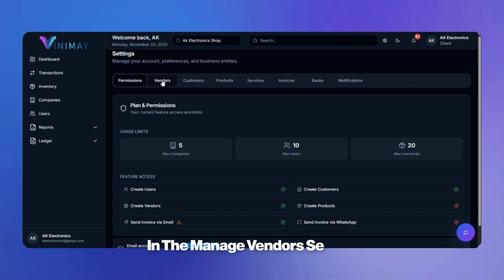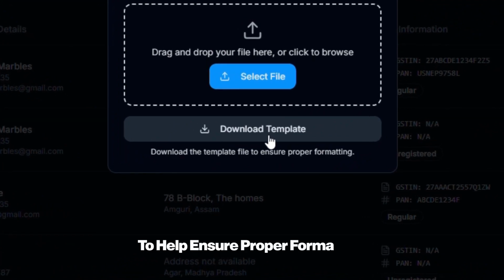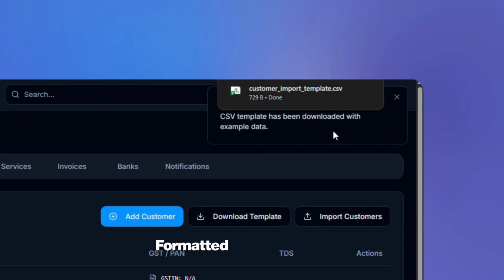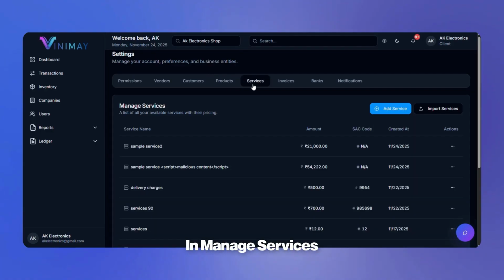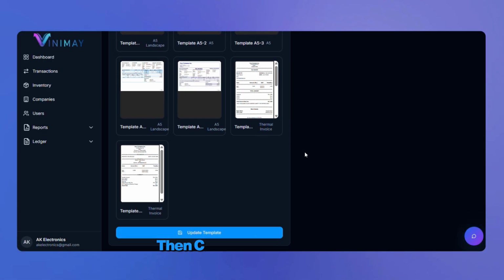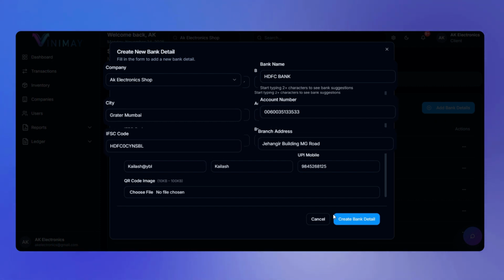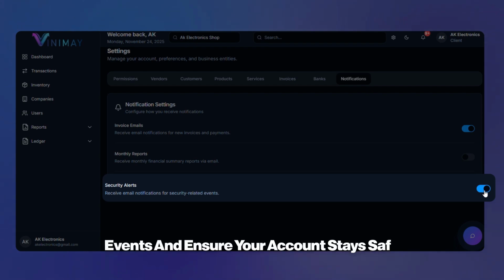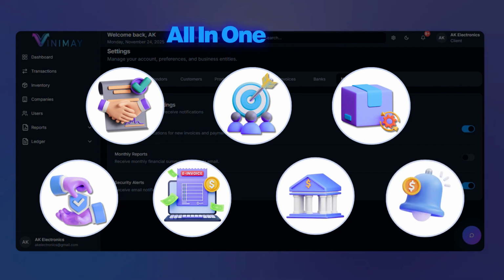How To Use The Settings Section For Smart Business Management | ft. VINIMAY SOFTWARE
In this detailed tutorial, we dive deep into Vinimay's Settings section, showcasing how you can easily manage everything from Vendors and Customers to Products, Services, and Invoices. Whether you're a small business or a growing enterprise, Vinimay simplifies your financial and business management in a few easy steps.

What you'll learn in this video:

Managing Vendors: Add, edit, and import vendor details efficiently.

Managing Customers: Add and manage customer details, and easily import customer lists.

Managing Products & Services: Add new products/services and bulk upload product/service details.

Customizing Invoices: Personalize your invoice templates to suit your business.

Managing Bank Details: Add and manage your business's bank accounts for smooth transactions.

Notification Settings: Customize how you receive important updates from Vinimay, including invoice notifications, security alerts, and monthly financial reports.

Key Features:

Feature Access Panel: Control which features are enabled for your plan (e.g., invoicing, user management).

Email Connection: Learn how to connect your email and send invoices directly from Vinimay.

Easy Imports: Upload bulk vendor, customer, and product data using CSV or Excel files.

Comprehensive Support: Access the support center for personalized help whenever you need it.

Vinimay is here to simplify your accounting and business management needs with smart, easy-to-use features.

Get Started Now: Login to Vinimay